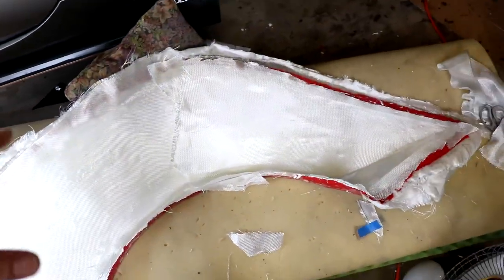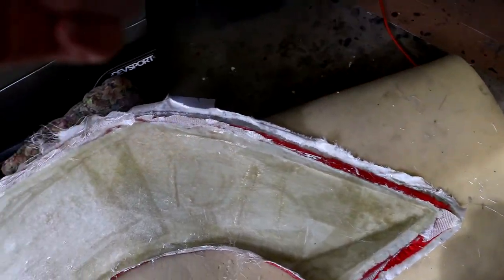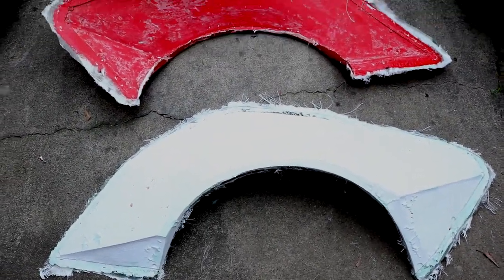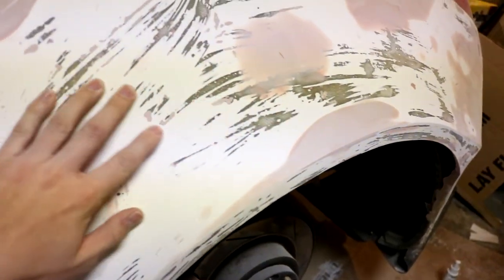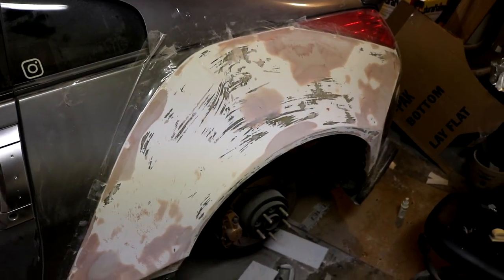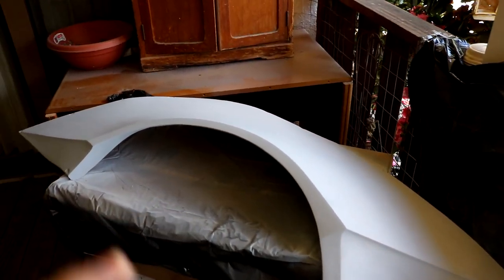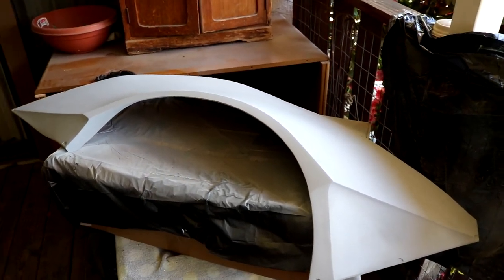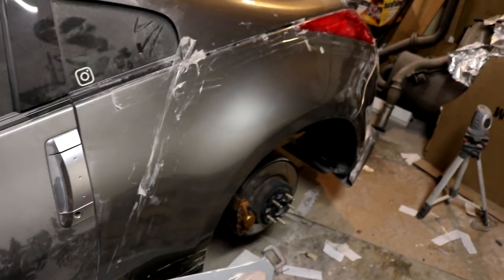PZ Z33 350Z: DIY Custom Widebody Build Part 3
Moving on with the Z33 350Z Widebody project in part 3, we finally pull the first fiberglass flare from the mold and begin the long process of refinement into its final shape!